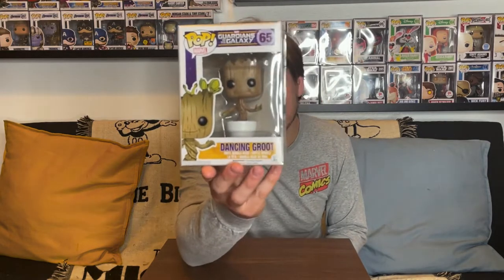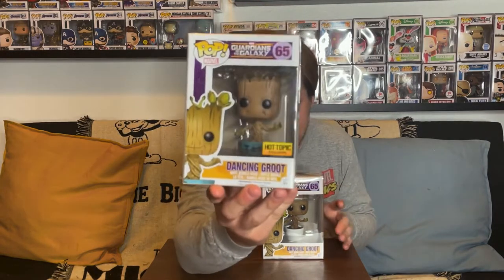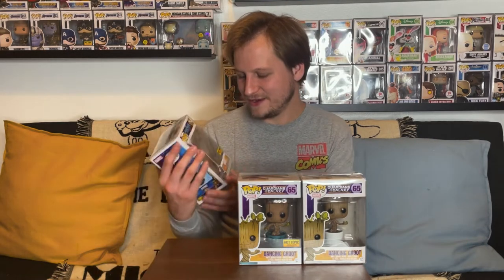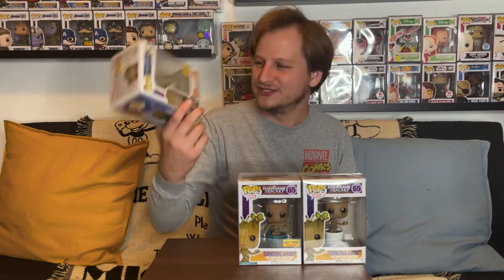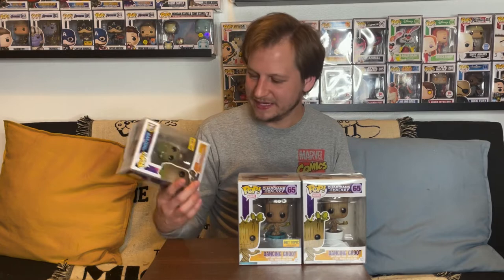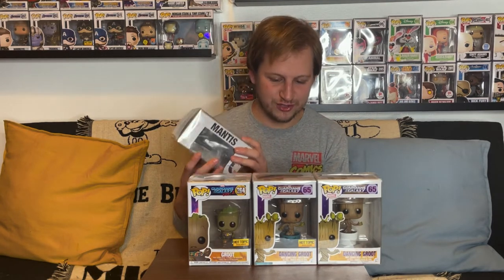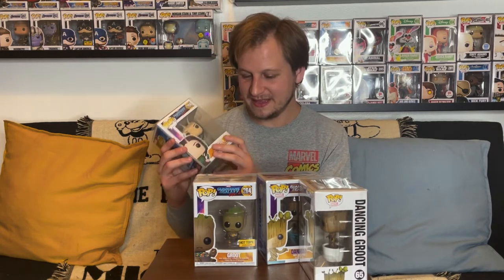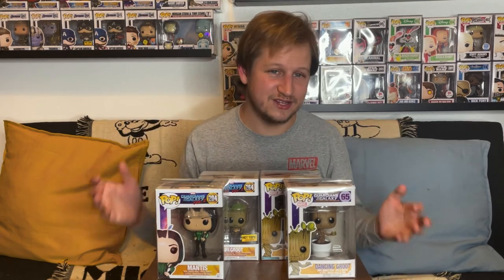Picking Up Awesome Guardians Of The Galaxy Vaulted Funko Pops From WhatNot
On today’s video, We unbox an awesome Haul from WhatNot of vaulted Guardians of the galaxy Funko Pops!

Check out the Whatnot app! Sign up with this link, and you will get $10 off your first purchase.